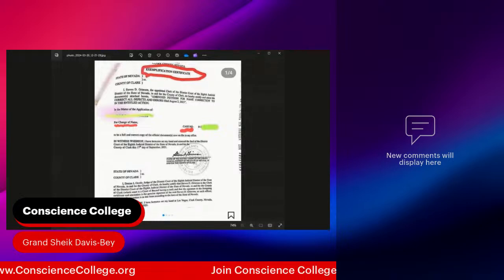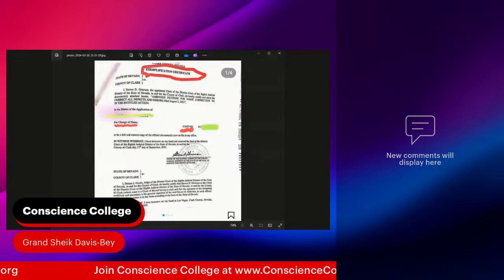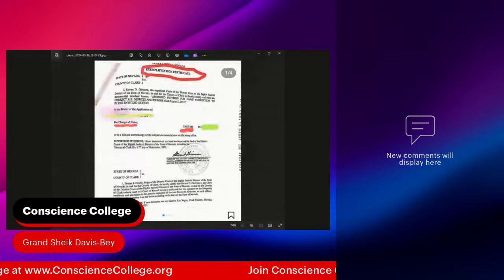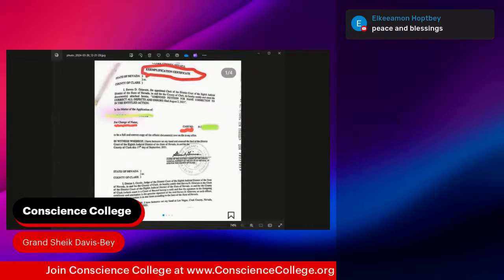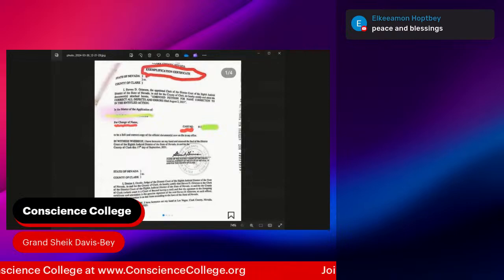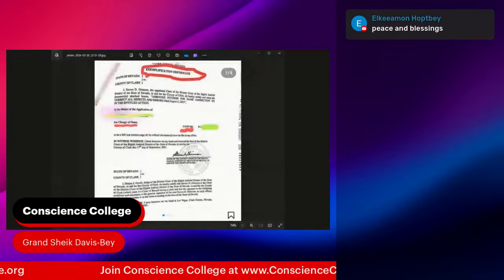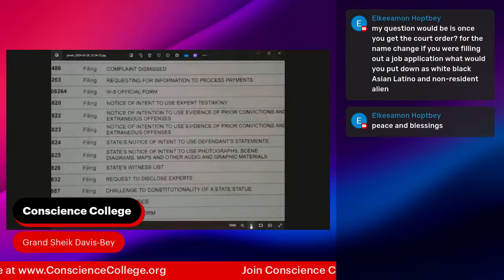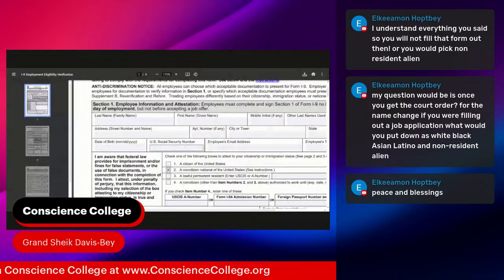Name Change vs Name Correction